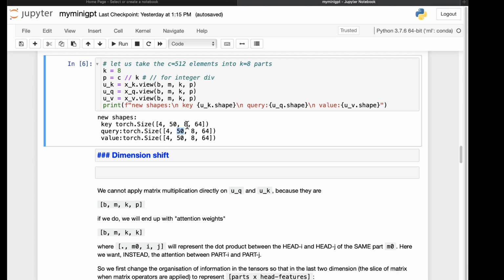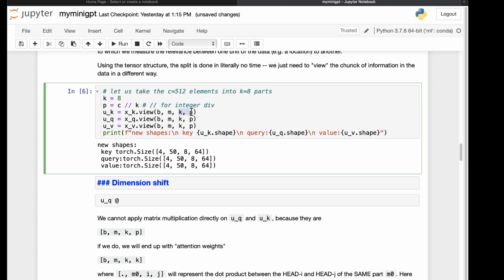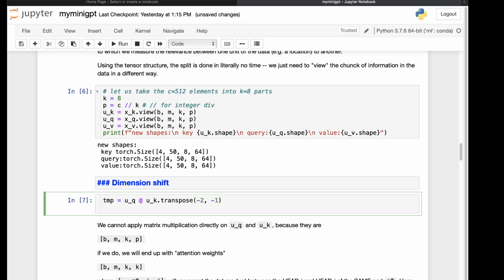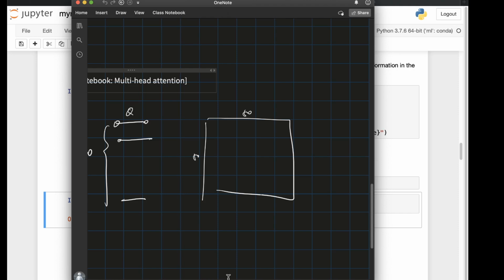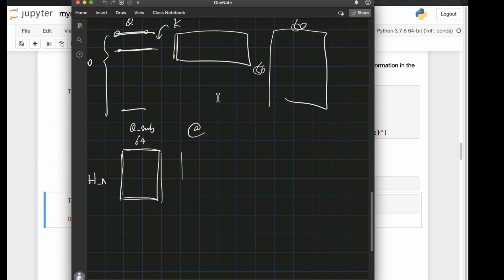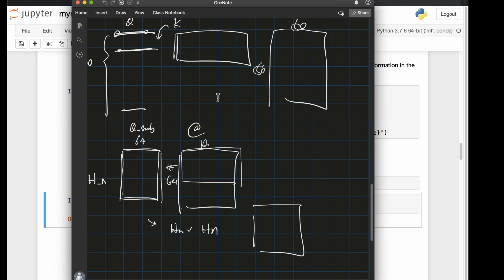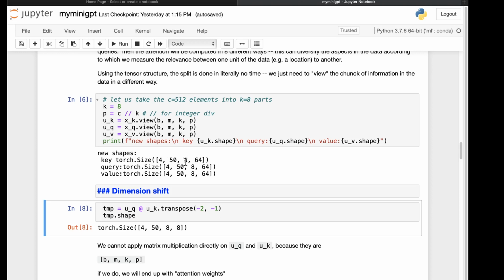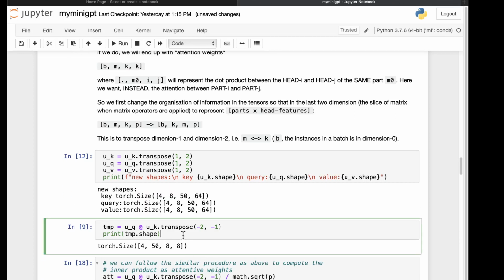ATT 4 multi head attention